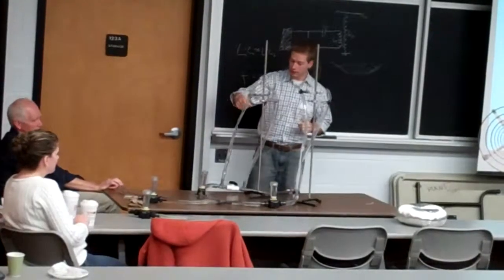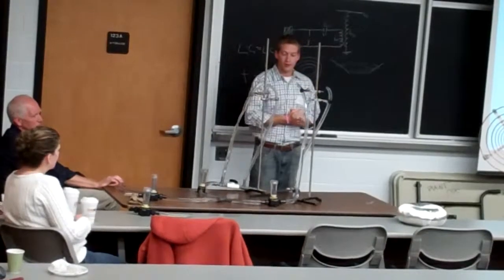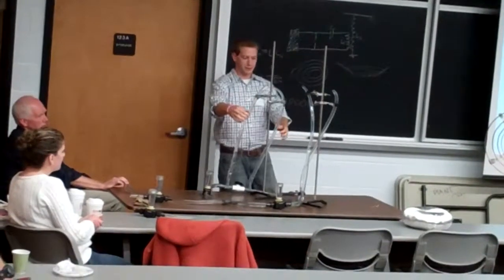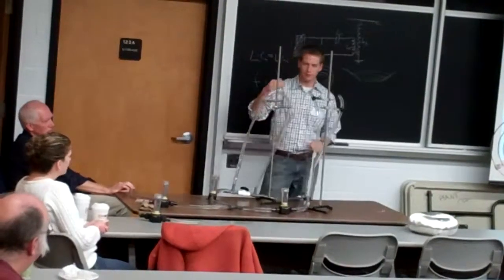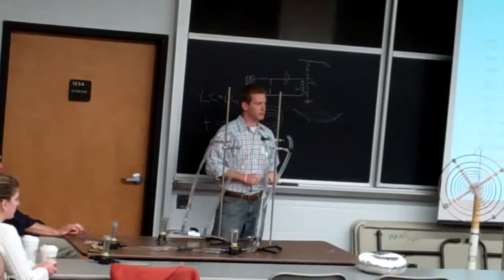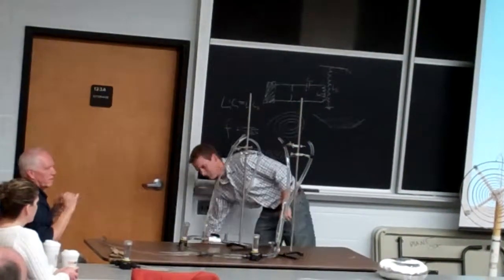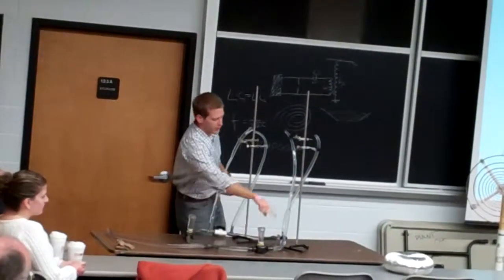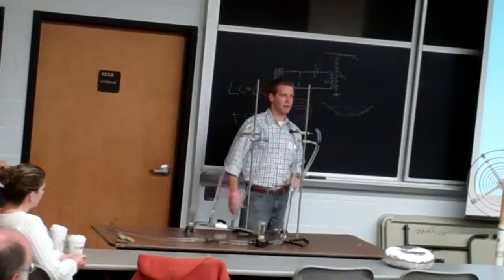Parallel Circuit / Water Analogy - Teslamania Fall 2010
Jeremy Tomaszewski from Haverford HS, near Philadelphia